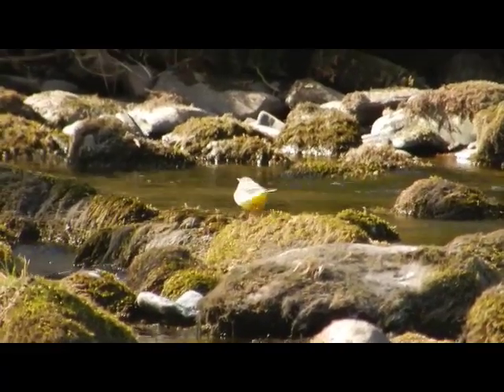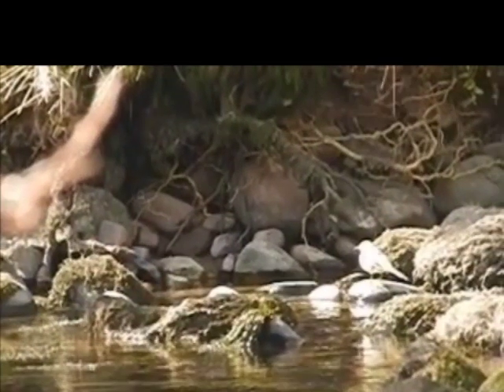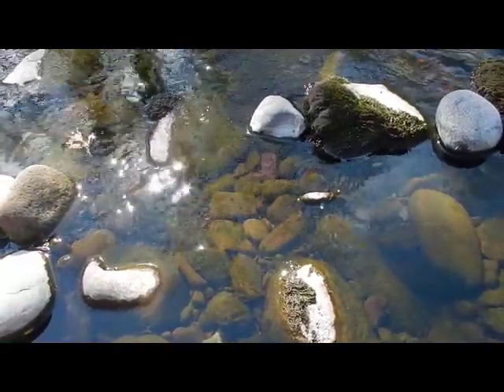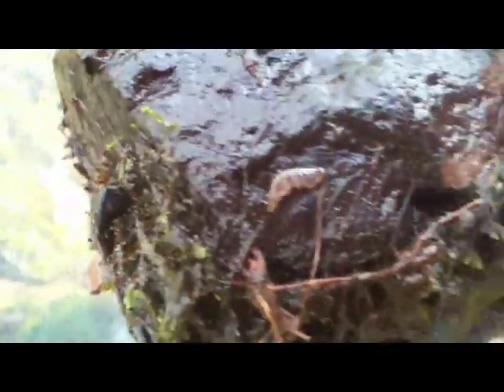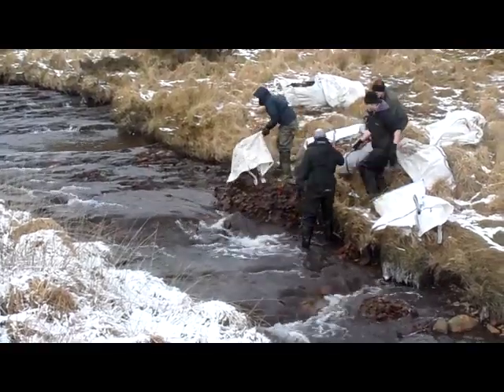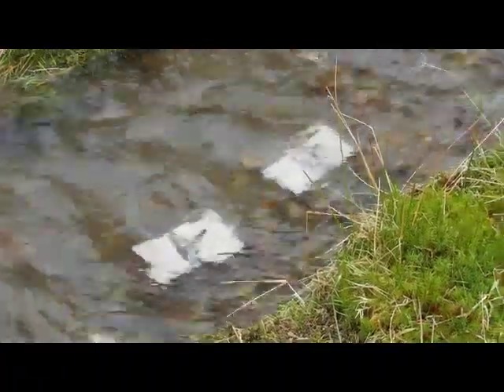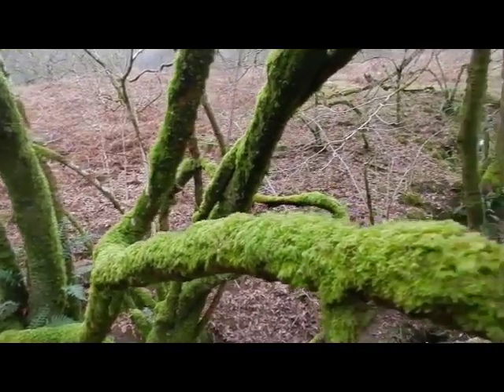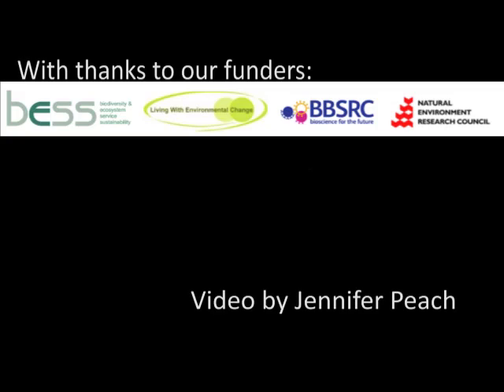DURESS - Decomposition Experiment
Dr Hugh Feeley, Cardiff University, talks about the NERC funded DURESS
Project and the decomposition experiment carried out last winter which
will help us understand biodiversity's role in ecosystem service
sustainability.